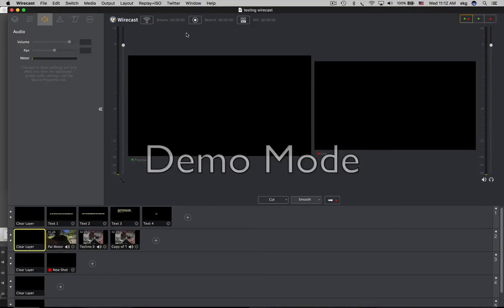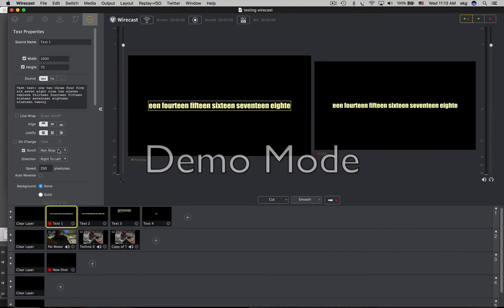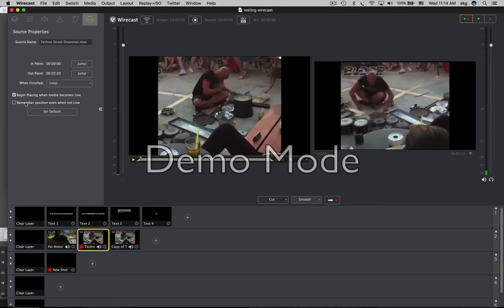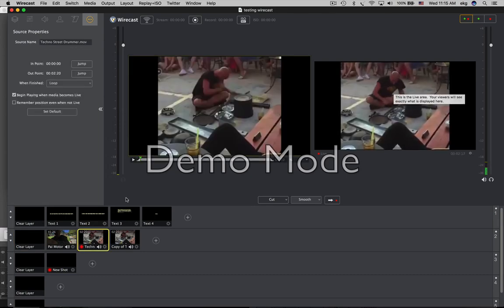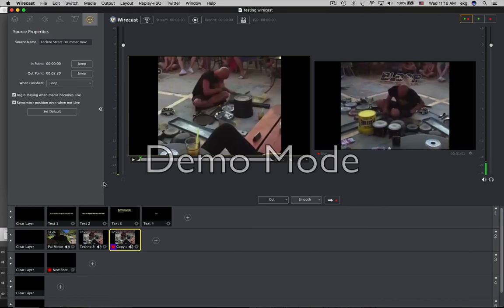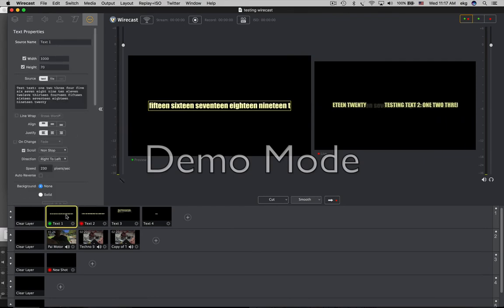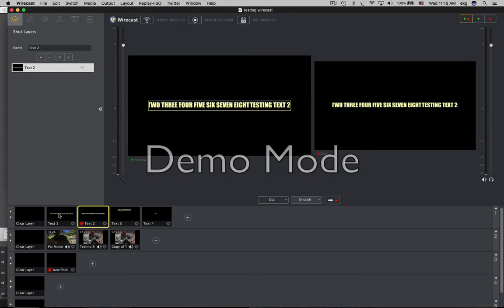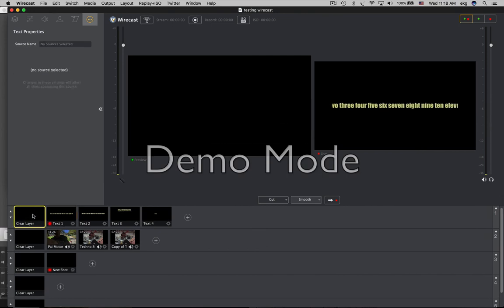Wirecast 7.5 Text Scrolling issue, demo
For those who use Telestream's Wirecast live streaming software:
We're experiencing 3 different bugs in version 7.5 with scrolling text shots (these same bugs also existed in earlier versions of Wirecast 7).

1) we can't find a way to start the text scroll from the beginning.  each time the shot goes live, the text starts from a random position, regardless of whether i clear the layer or not.  (i hope there is something i'm overlooking.  please let me know)

2) text scrolling shots on layer 1 will interrupt video shots on lower layers, when "remember position even when not live" is unchecked.  this is very similar to the bug we are experiencing with video triggered on upper layers interrupting video playing on lower layers.
(Please, we need this bug fixed in order to use Wirecast effectively!)

3) scrolling text shots are often corrupted when opening up the document fresh.  the phrases will only play part way, and then start repeating.  this bug is not 100% consistent, yet the work-around is time consuming.